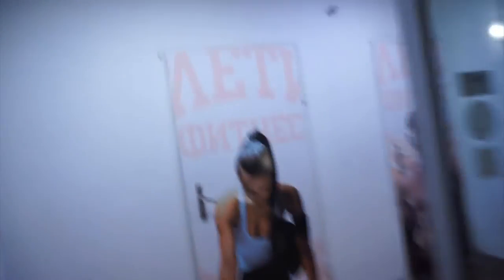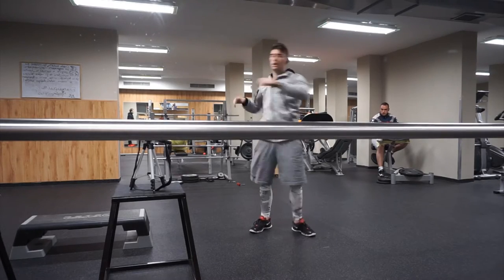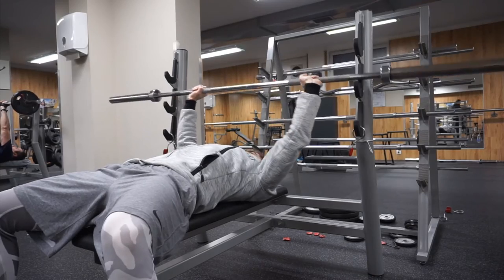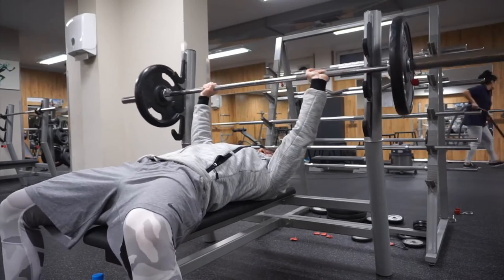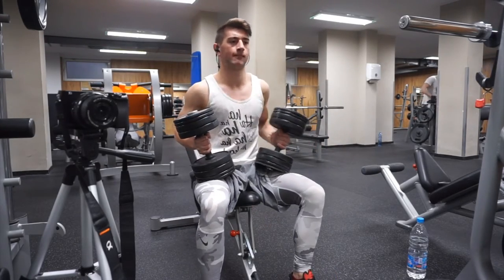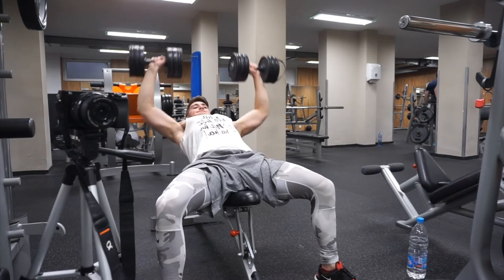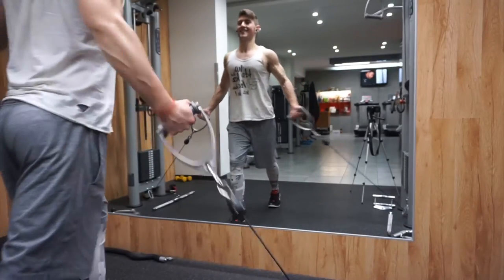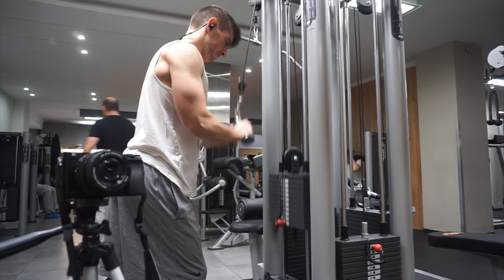The first step is always the hardest (Ep.01)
I am starting my series called road to 8%. My goal is to lean down to 8% body fat. I have already started but decided to finish it by showing it to you!